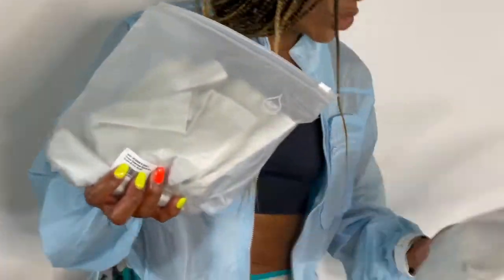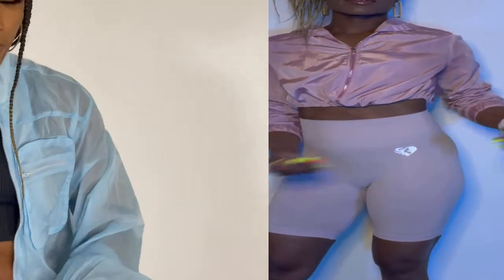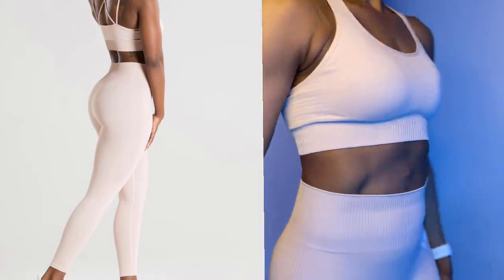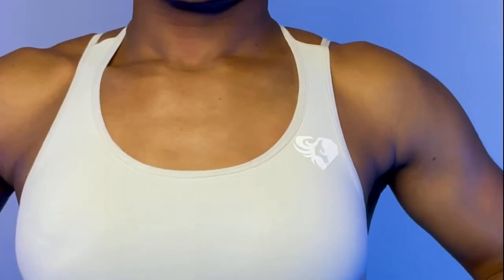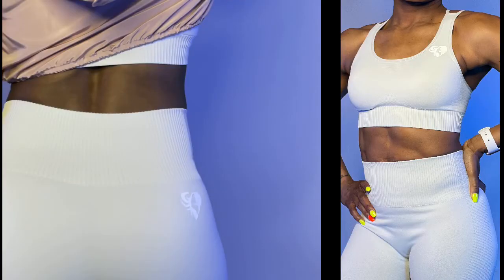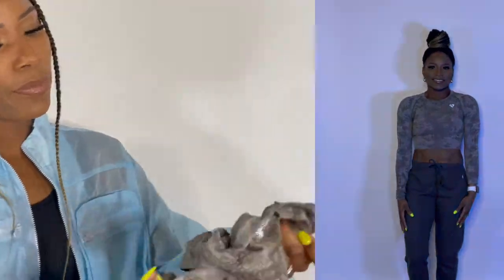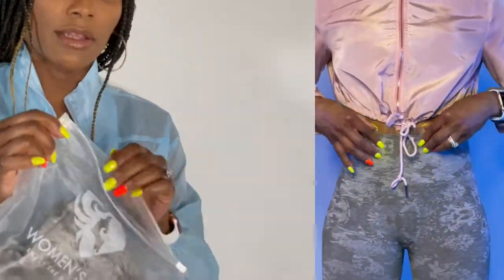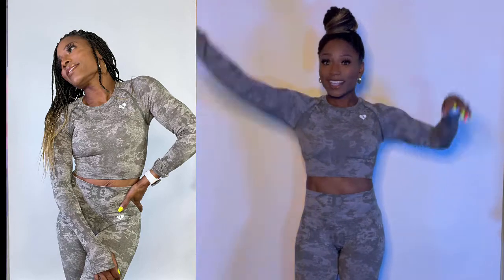Women's Best Shopping & Try On Haul | Active Wear | Power Seamless Collection Review | SALE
Hello,

In this video you will see how the women's best power seamless collection looks on my body type and get my full review.